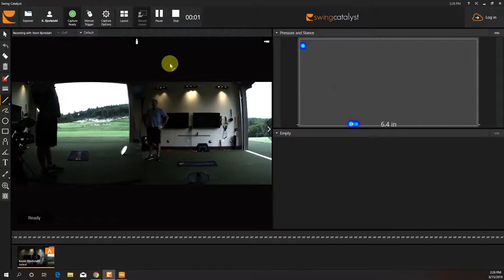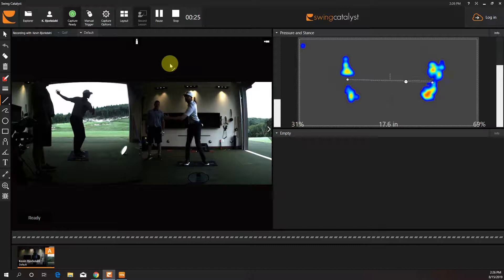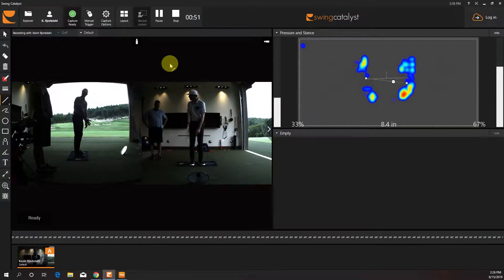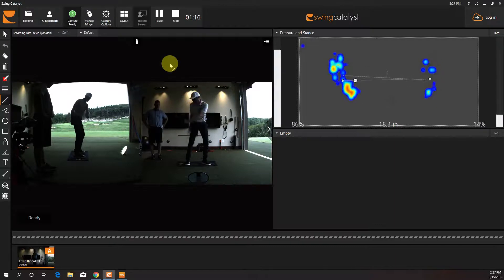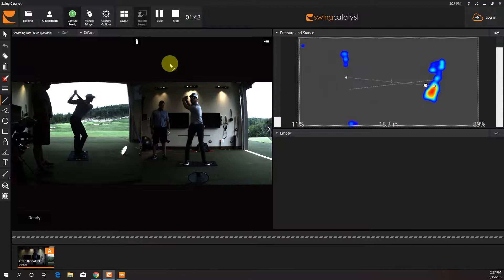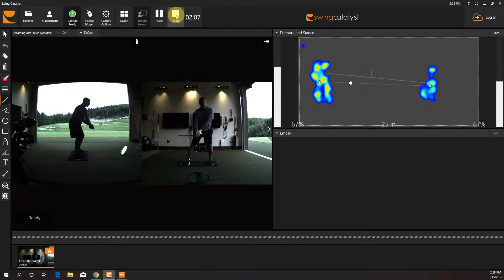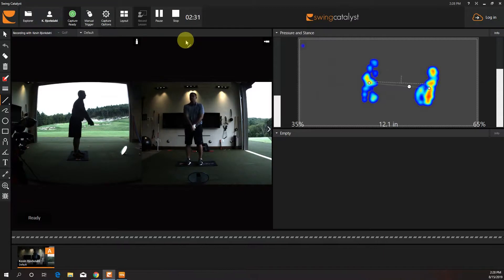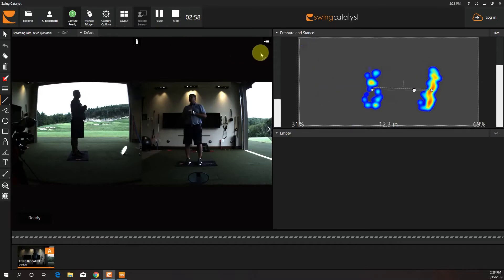Swing Catalyst Lesson for Pressure Swings